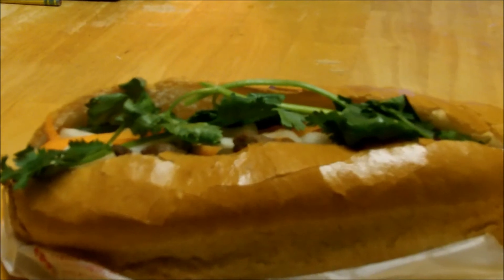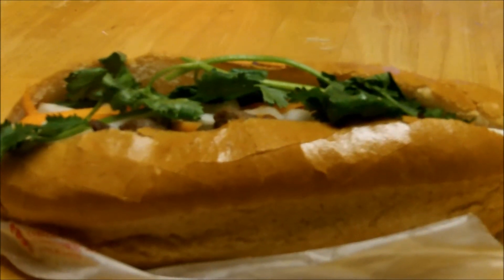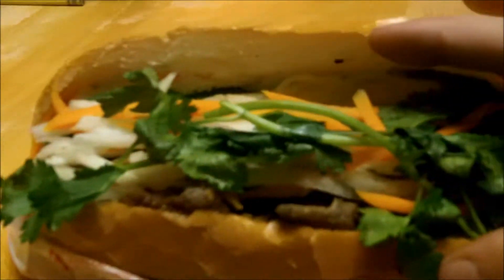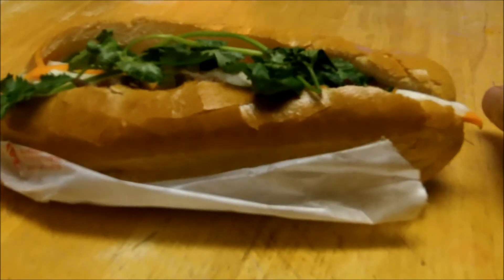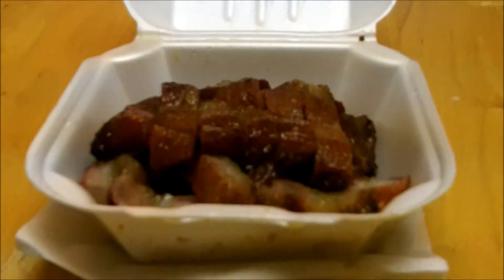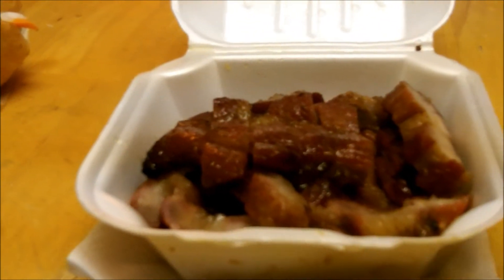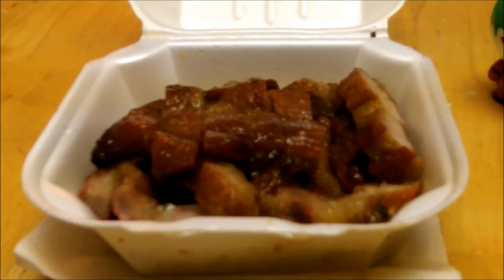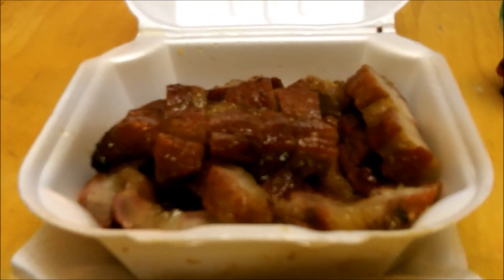Sandwich of Awesomeness 3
It's Yummy Time...Vietnamese Grilled Beef Bahn Mi Sandwich..From Pho Viet...
You have got to try this..Oh I did forget the Jalapenos that where in there Hot...!..Sadly no Fried Eggs..But just as Awesome... My Best, Paul - Serene Madness